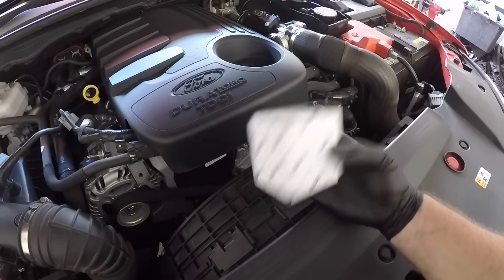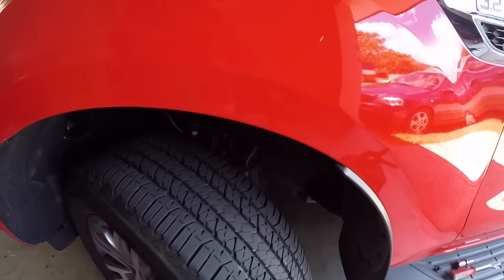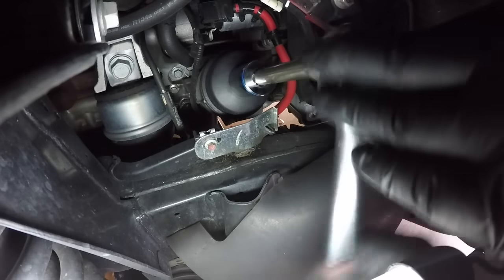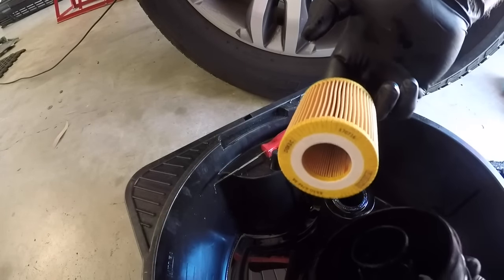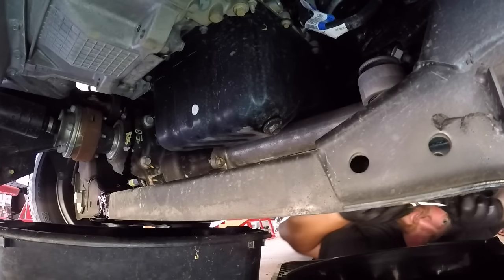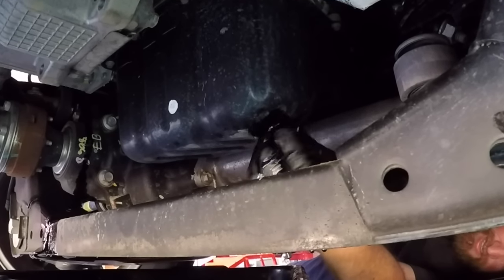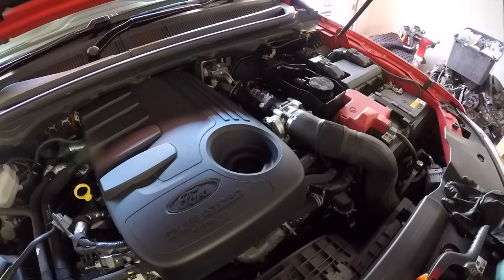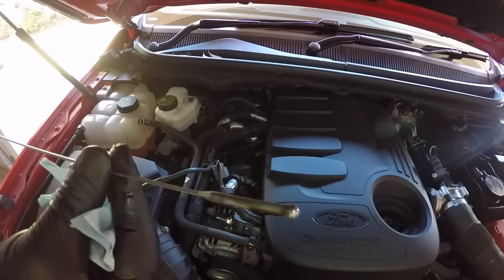Ford Ranger Oil Change Mazda BT50 Ford Wildtrak 3.2 Ford Everest WARNING THIS MUST BE DONE FAST!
Warning: It is critical that the oil change duration does not exceed 15 minutes or you risk having no oil pressure on start up. This is due to the design of the variable output oil pump.

Torque  Spec: Filter housing  25.5Nm, Sump plug 20-30 Nm
Dry Sump Capacity 9.7L
27mm socket